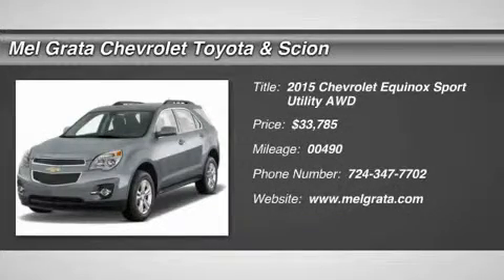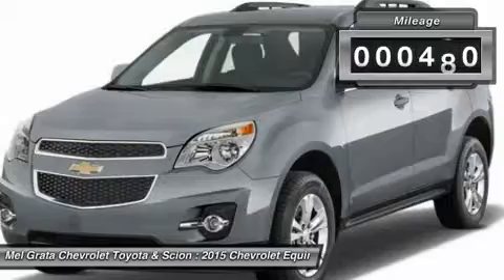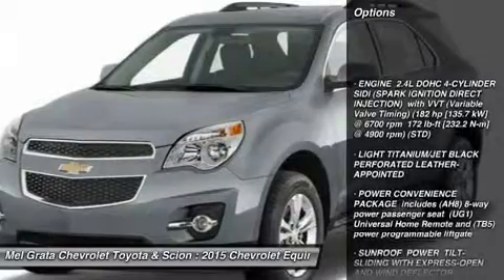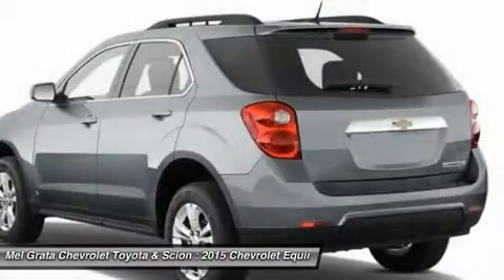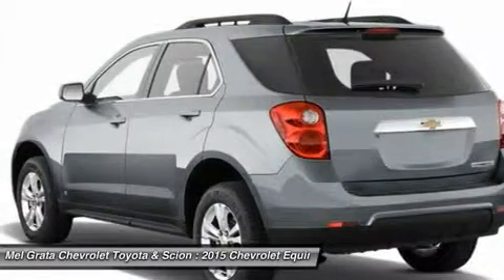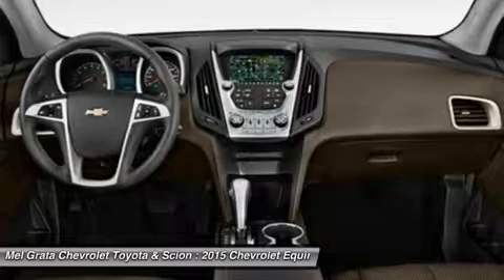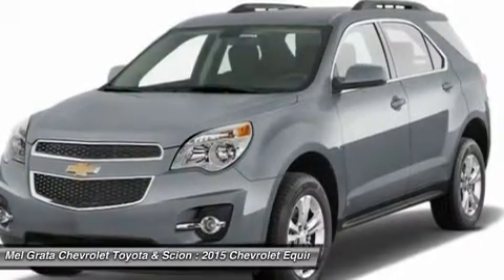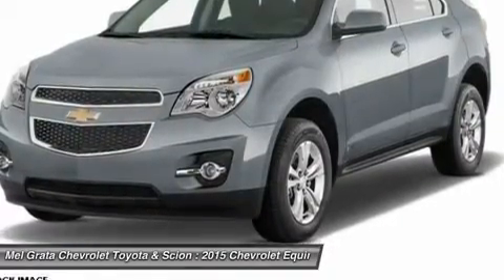2015 CHEVROLET EQUINOX Hermitage, PA 2255